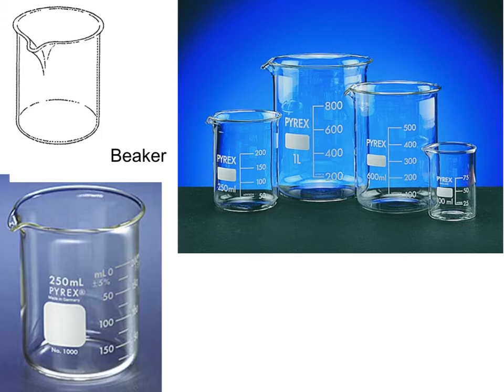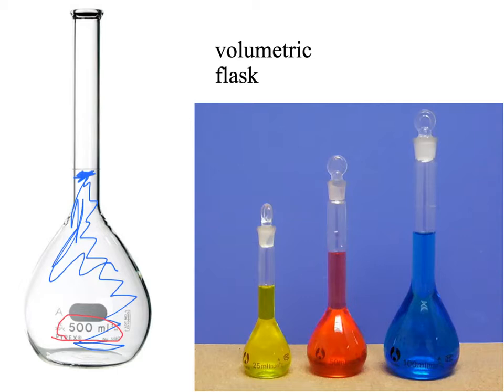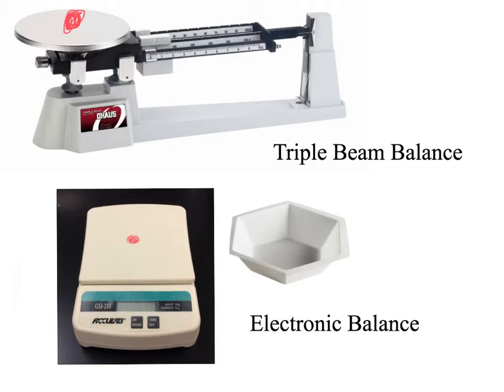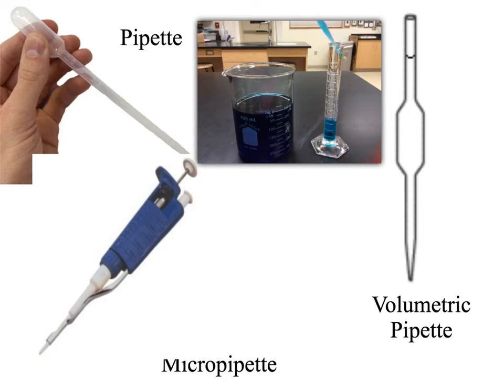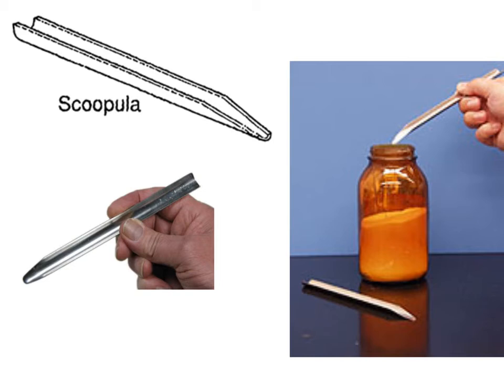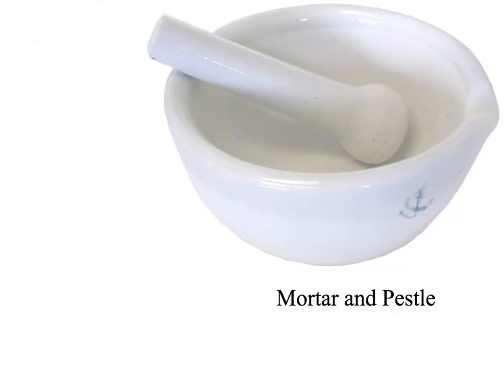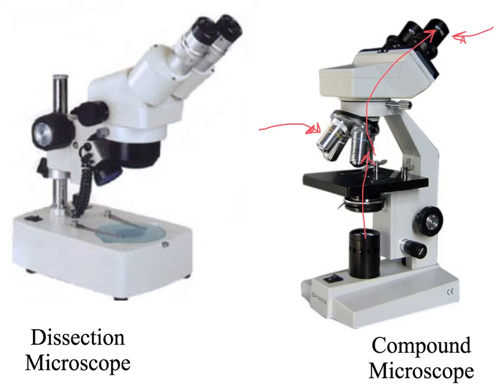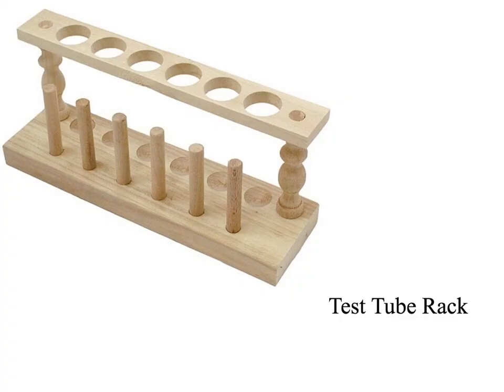equipment video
This video explains the name and function of the key lab equipment you will need to be familiar with this year.